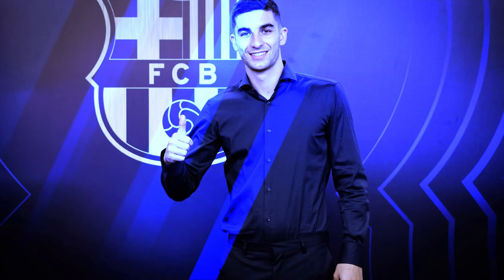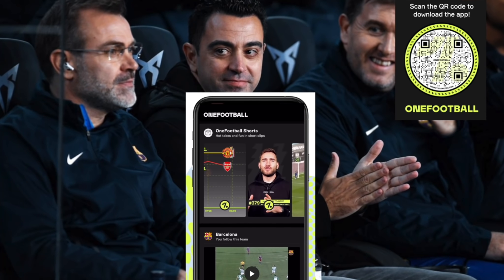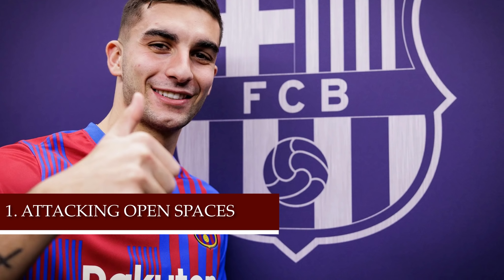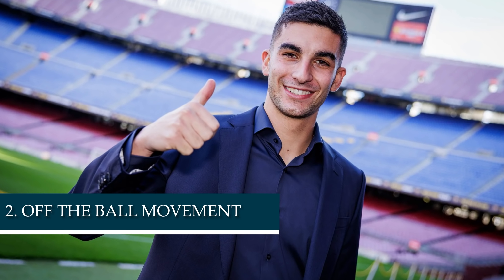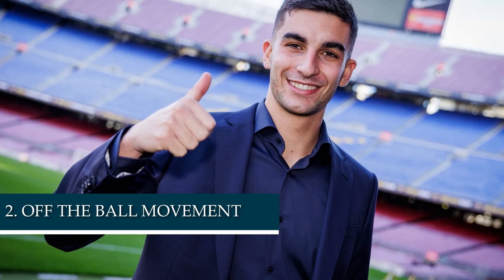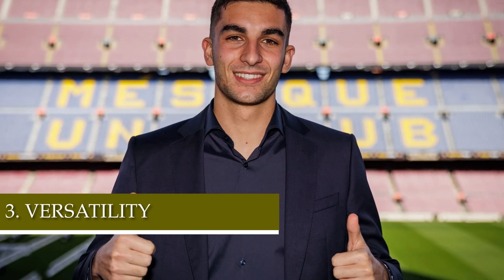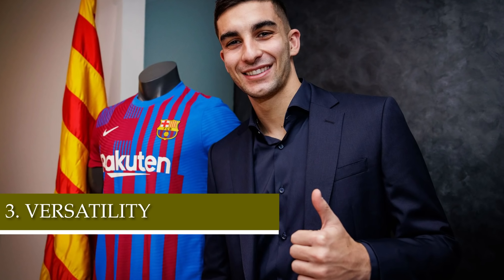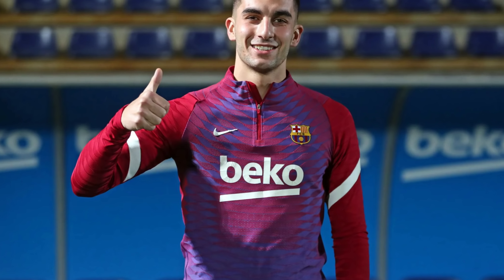‼️🚨 3 IMPORTANT Things Ferran Torres Will Bring to Xavi Hernandez’s Barcelona // EXPLAINED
▶️ Barcelona have officially signed Ferran Torres on a 5 year deal. Barcelona have paid Manchester City 55M + 10M for the player. Ferran will be a very important player for Xavi’s Barca for years to come. What would be the 3 qualities Ferran Will show at Barca?

In this video we will be discussing the following:

00:00 - 1st point

04:42 - 2nd Point

06:45 - 3rd Point

🔹 Check out the 5 most recent videos I uploaded to be updated on what has been going on in FC Barcelona 💢👇🏽

You can find me on other social media platforms. Lets talk about football 🙂🤙🏽